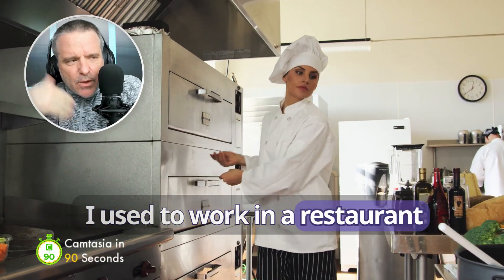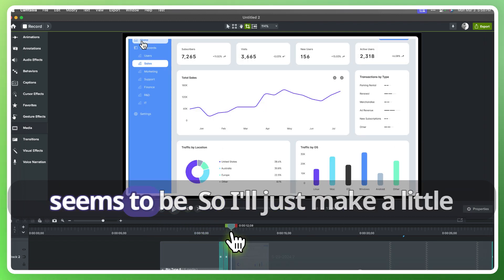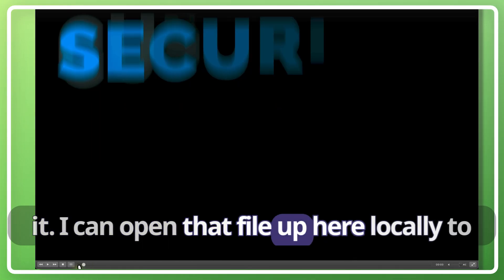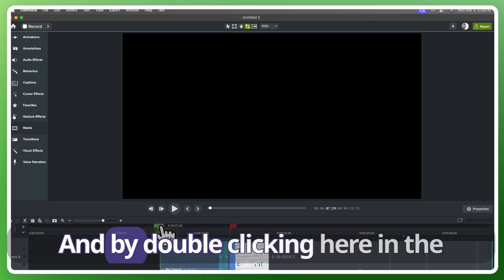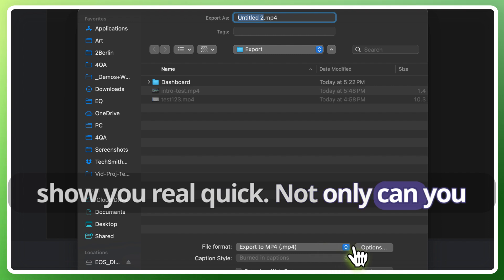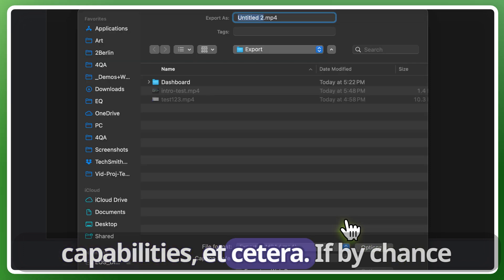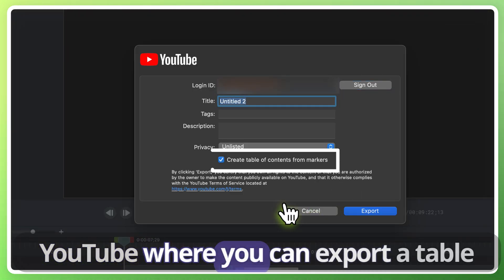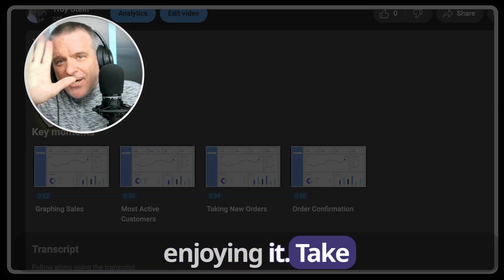Don't Let Perfect be the Enemy of Good, Give Your Project a Publish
If you're anything like me, you might not want to publish until everything is polished. I'll never forget when a colleague told me; 'don't let perfect be the enemy of good'. Give yourself permission to publish a few polishes before perfection. You might just impress people with how fast you’re able to start a new project instead. If you can publish your video today, Troy is here to show you how in this week’s video.